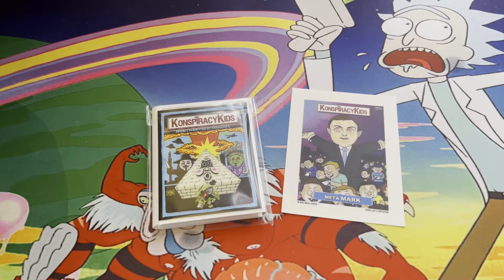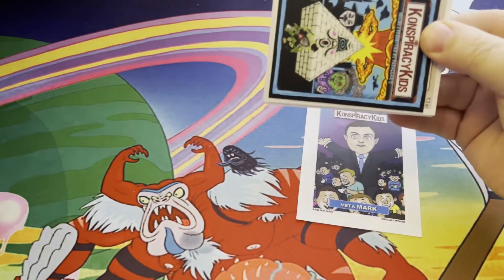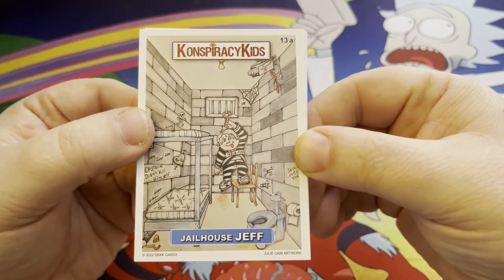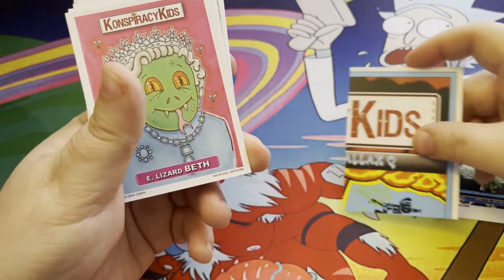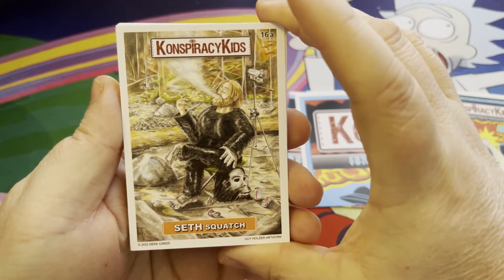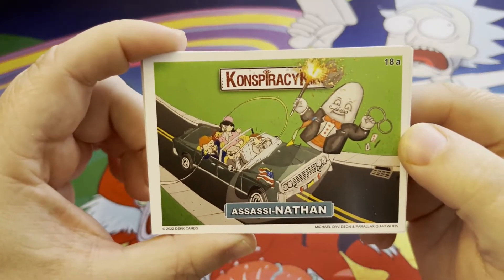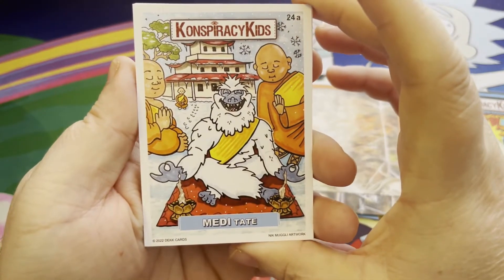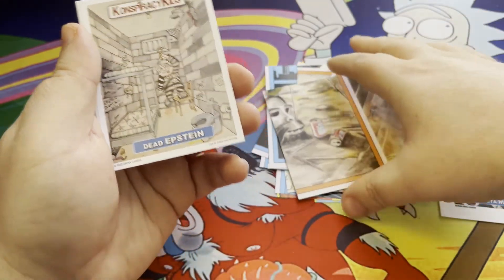Konspiracy Kids Series 2 Garbage Pail Kids Style Fan set from DEKK cards and Zac Tennar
come along as i review Konspiracy Kids Series 2 Garbage Pail kids style fan set from DEKK Cards and Zac Tennar!!

Always Remember!!
Have Fun!!